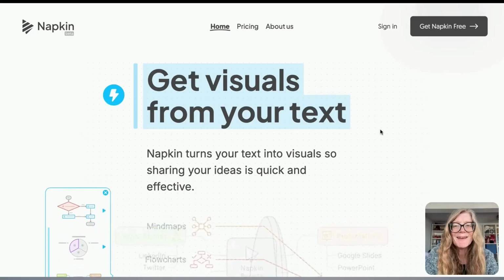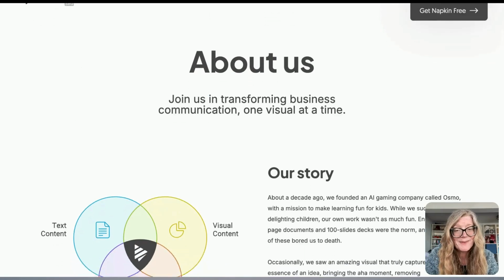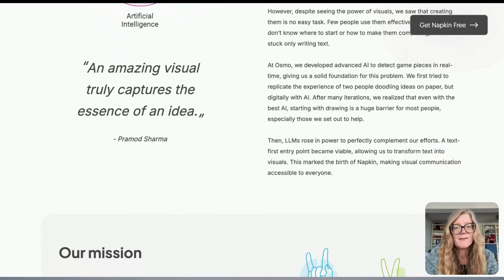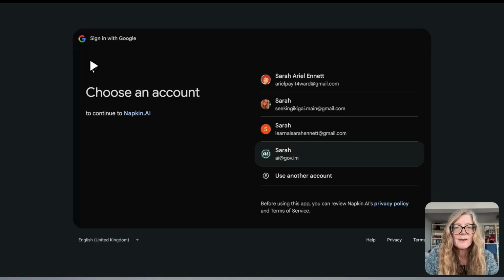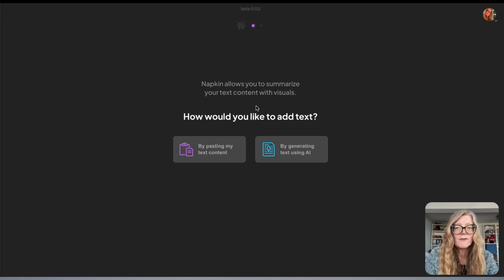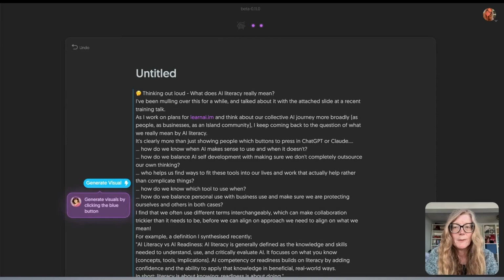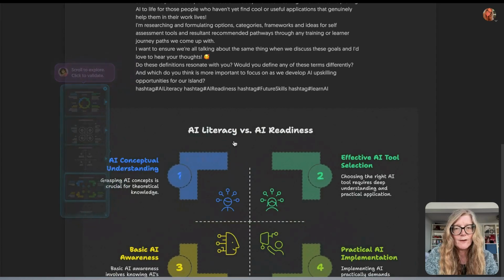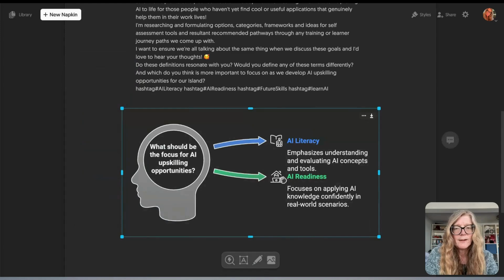1 Napkin AI - Introduction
1 Napkin AI - Introduction